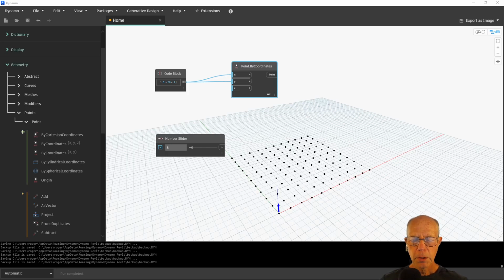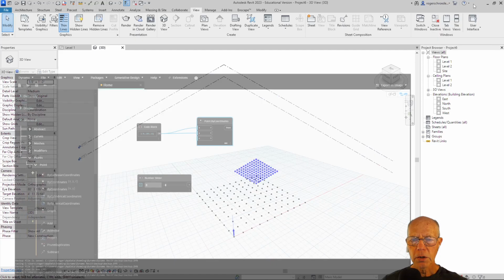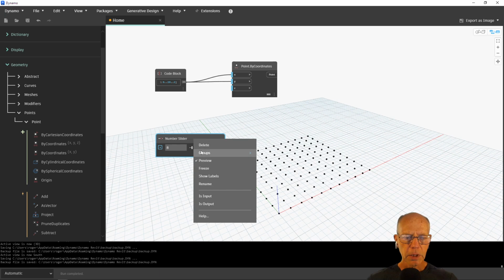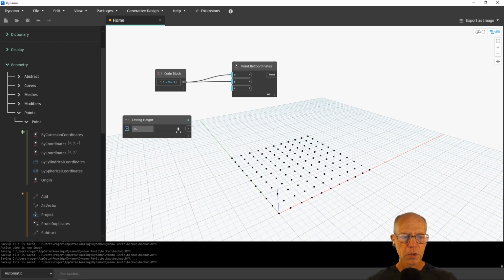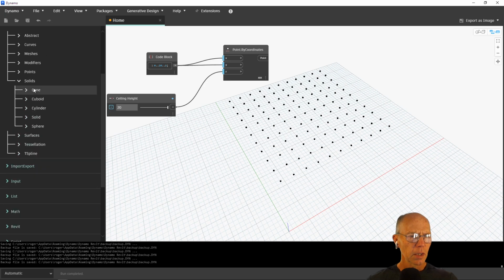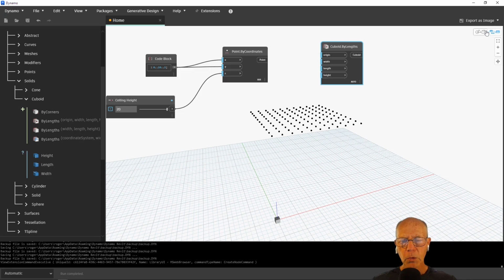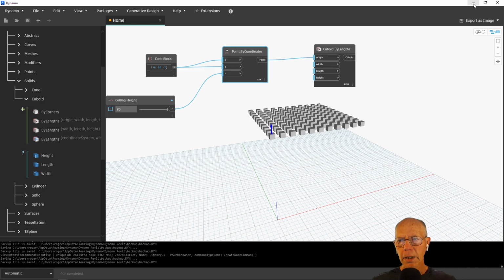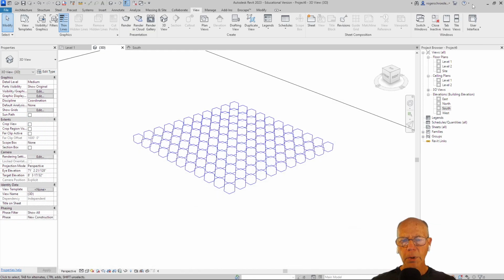CV13 3 Set Ceiling Heights and Build Cubes 7min